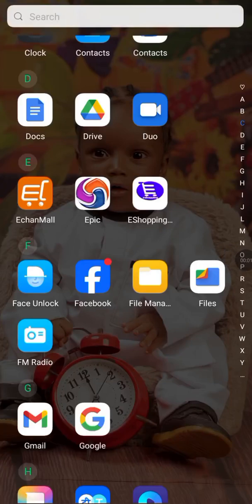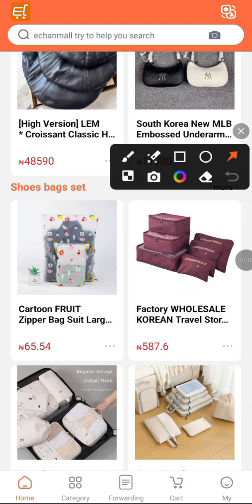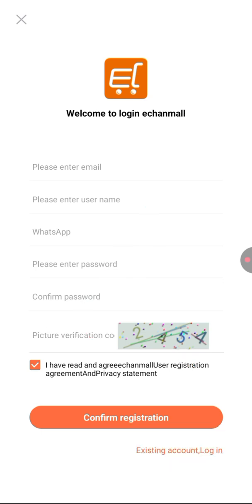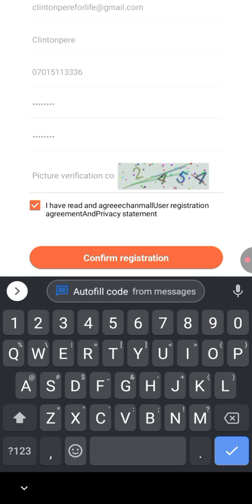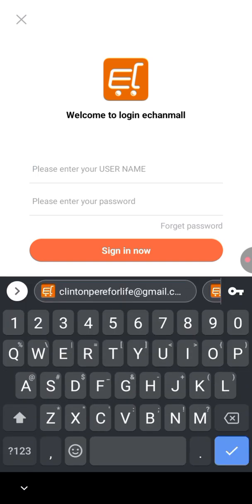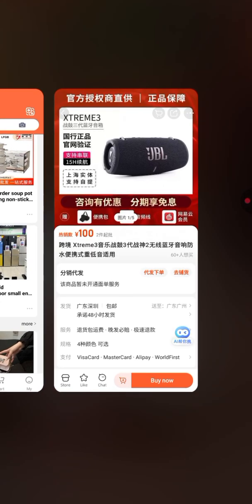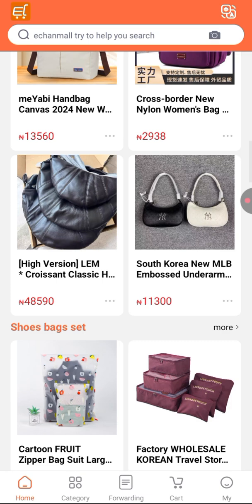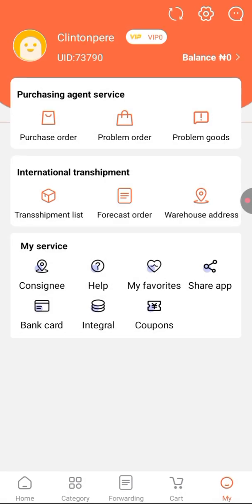How to successfully register your ECHANMALL App on your mobile phone 📱📱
Using EchanMall app
All goods is in English.  The price is in naira,  it is not affected by the exchange rate.
Use app mall to search and buy goods direct by yourself

1. No middleman, all wholesaleprice from factory. Copy 1688link(taobao link) can search and buy goods direct.
2. Even if you buy just one pieceyou can get the wholesale pricewhich is very suitable for traderswho are engaged in wholesalebusiness.